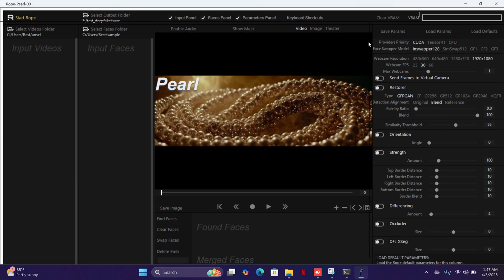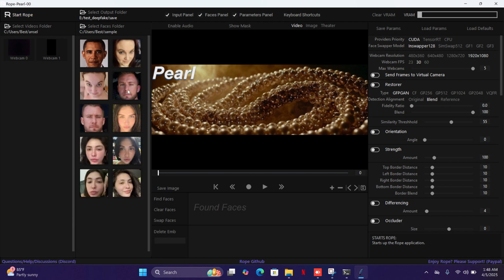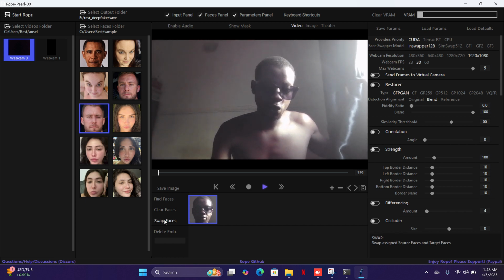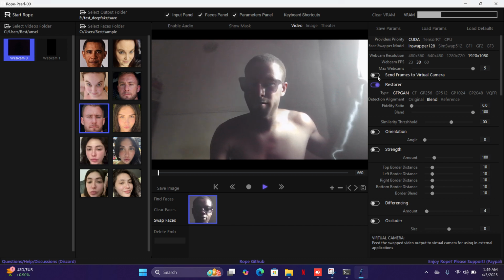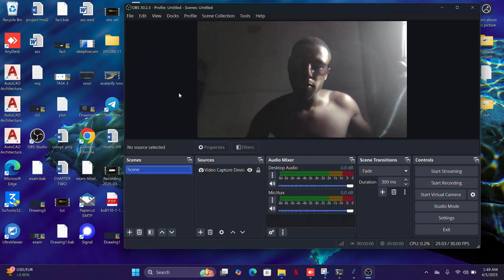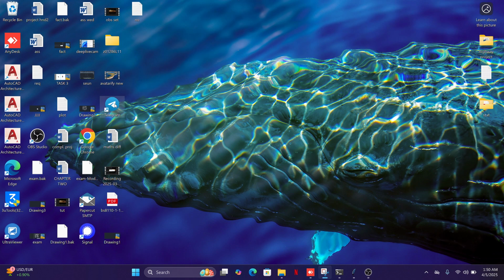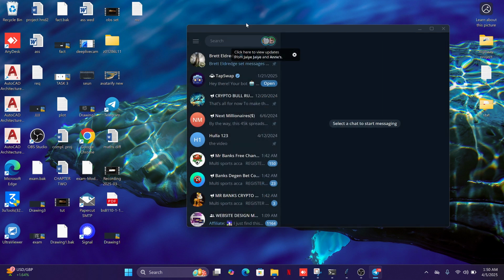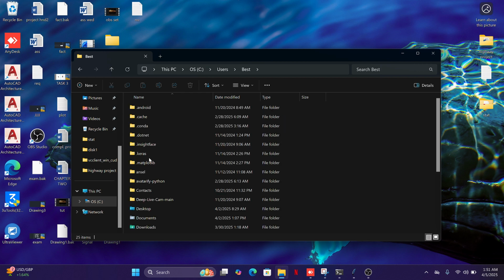Rope pearl and Rope live Start up Tutorial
Chat with me directly on WhatsApp for setup support and AI software assistance: